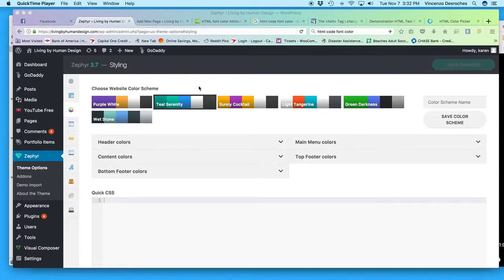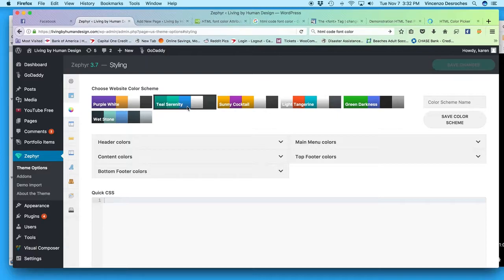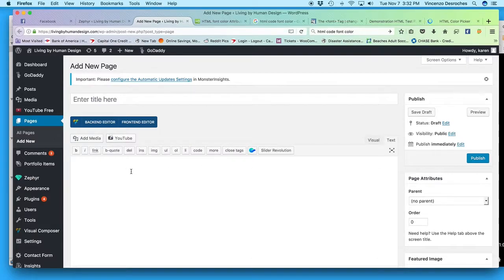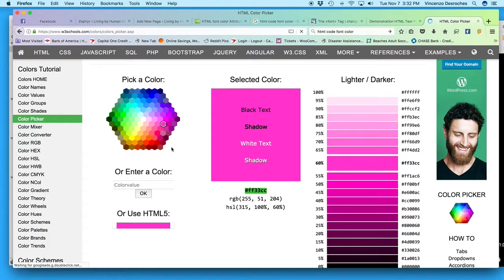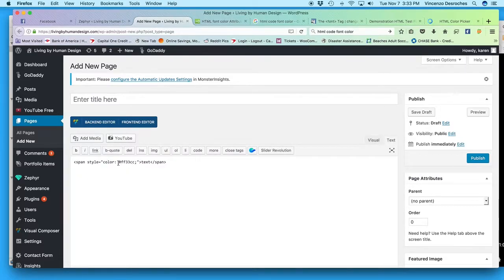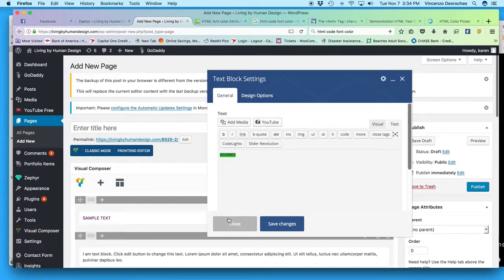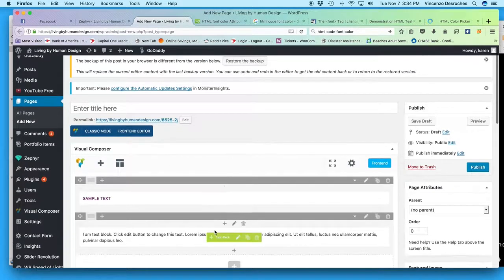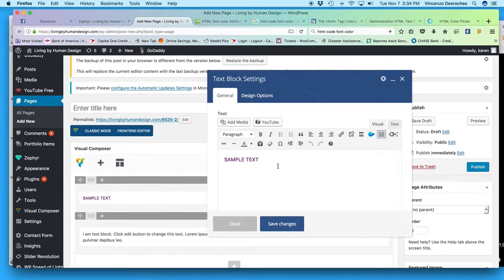How To Edit Font Color Wordpress